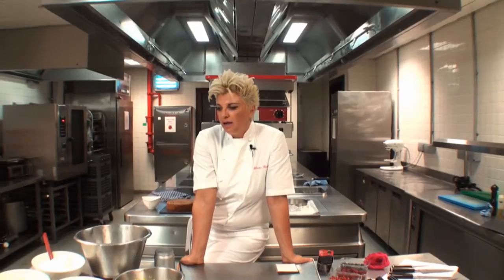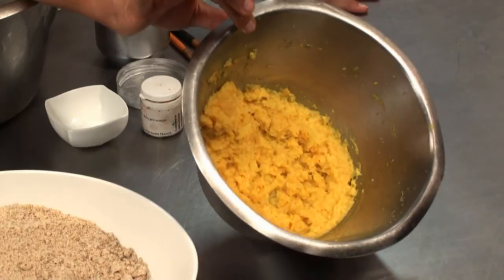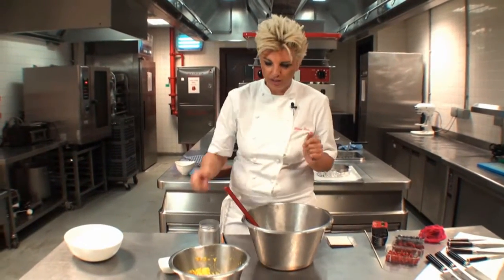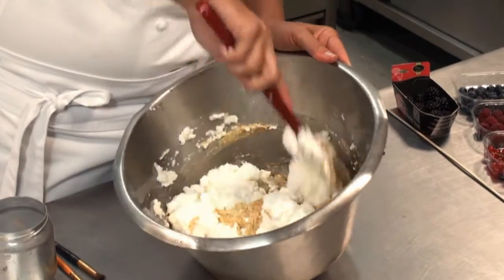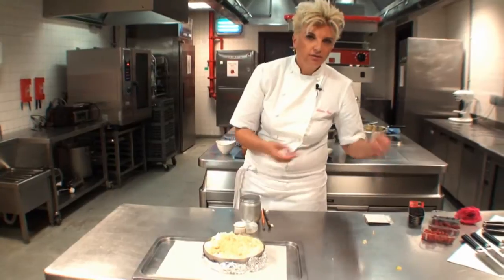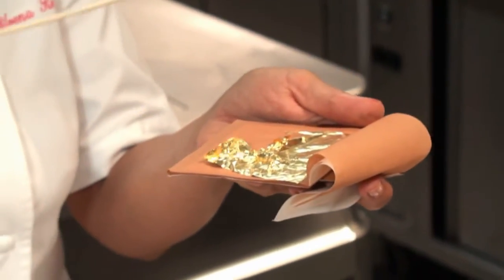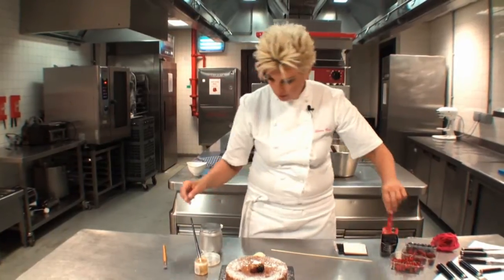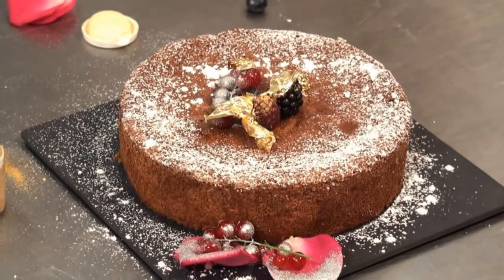Orange almond cake recipe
Cooking with Friday magazine and Chef Silvena Rowe.

Videographer: Ryan Navarro